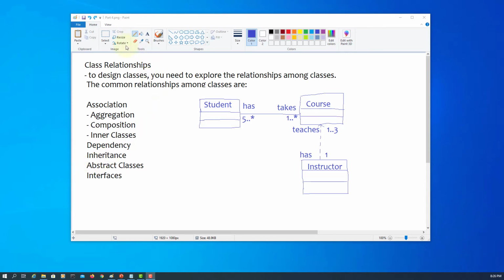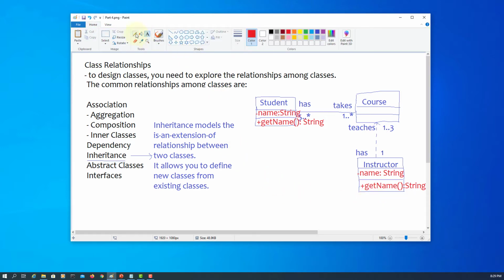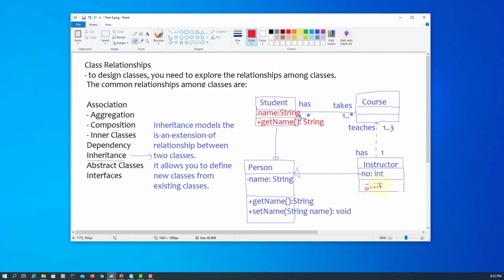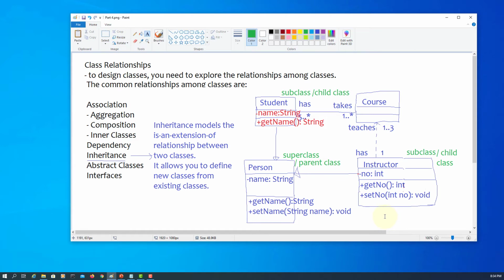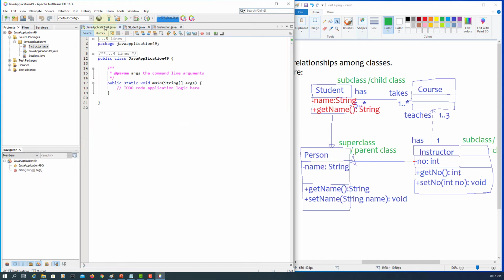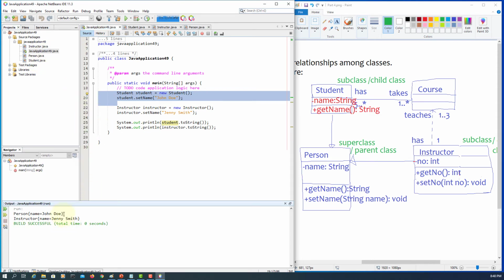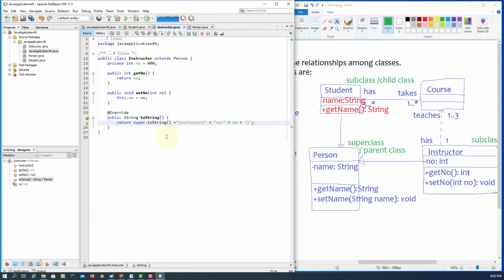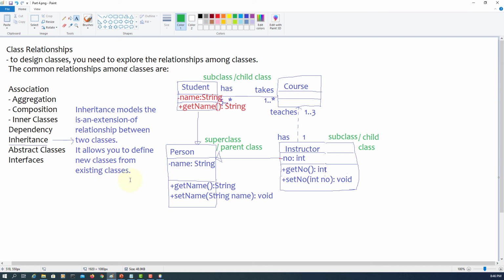Java Tutorial 57 - Class Relationships 4/6 Inheritance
In this tutorial, I will show you how to use Inheritance. Inheritance models the is-an-extension-of relationship between two classes. It allows you to define new classes from existing classes